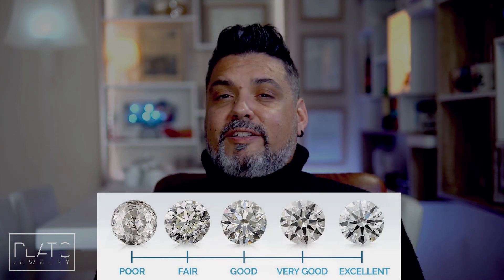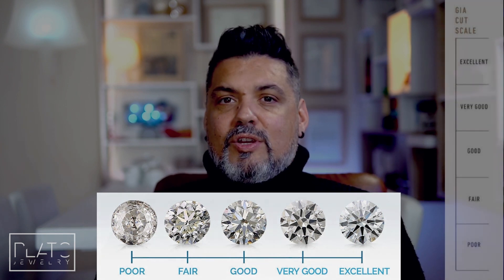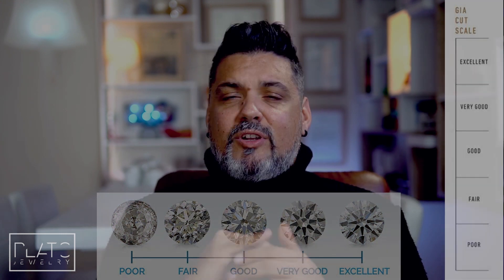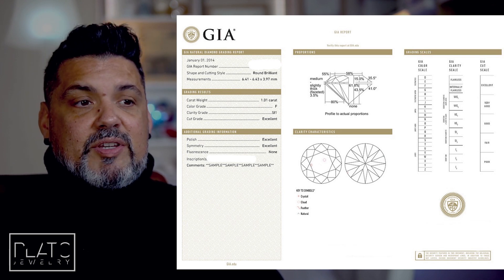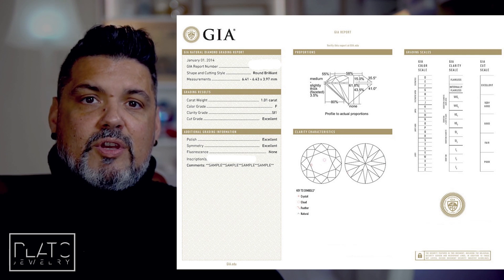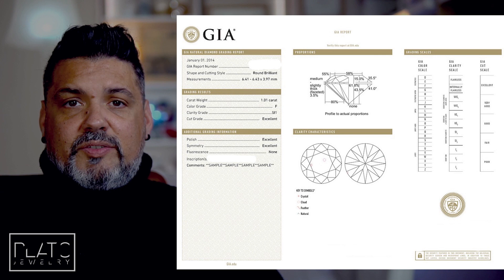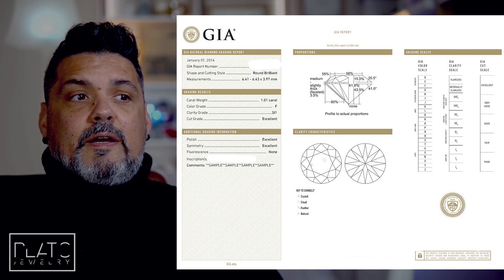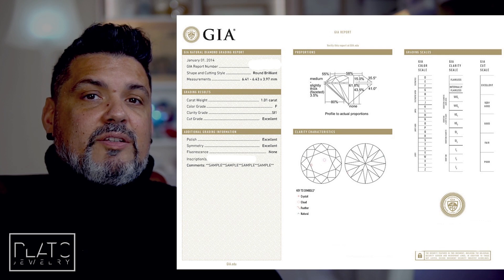How to buy a diamond ring with a round brilliant diamond, engagement ring buying guide.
Timecodes:

0:00 - Introduction on how to buy a Diamond ring
1:00 - The Diamond 4C’s explained
1:40 - 1st C / Diamond Color
5:16 - 2nd C / Diamond Carat weight
6:57 - 3rd C / Diamond Clarity
8:48 - 4th C / Diamond Cut
9:54 - Diamond Polish, Symmetry, Fluorescence
11:02 - GIA report explained
13:27 - Popular Questions about diamond rings
15:58 - Recap, All the specs I recommend

I am Plato, a Jewelry designer and a Luxury business professional for more than 20 years and in this video we are discussing how to buy a diamond ring with a round brilliant diamond.